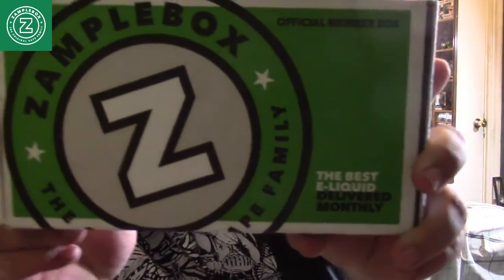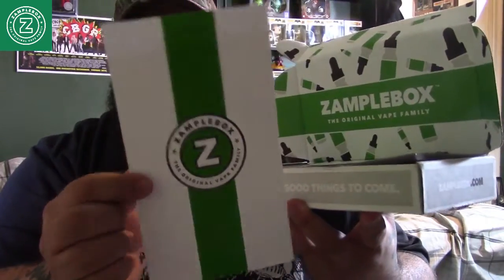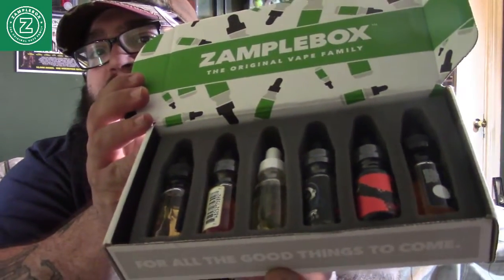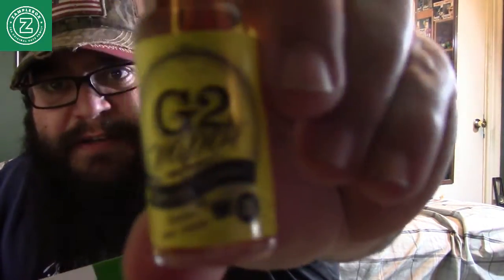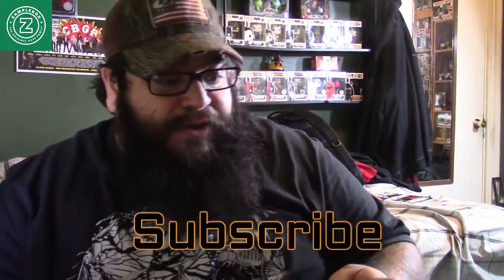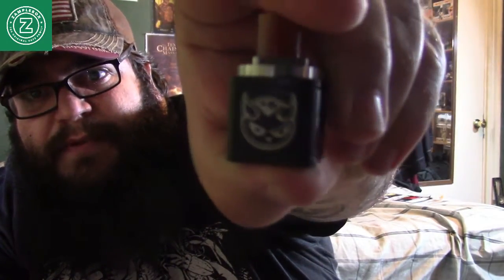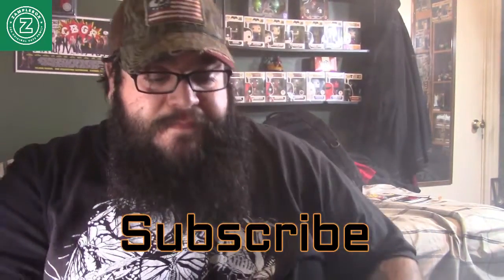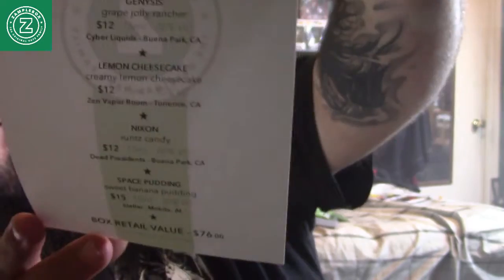Zamplebox March 2016 Review & Tasting